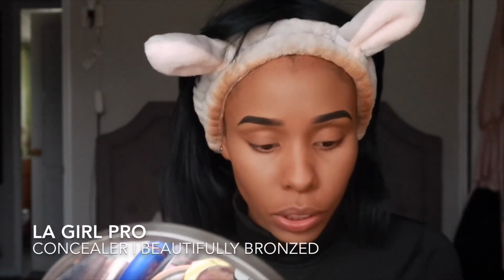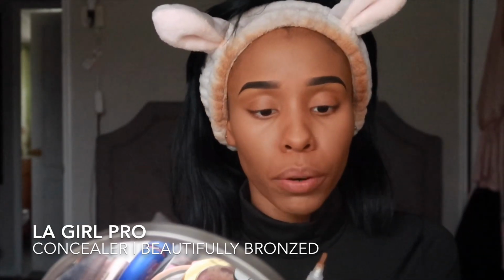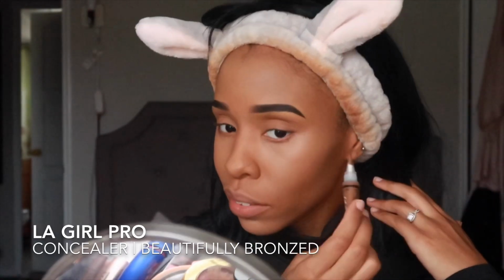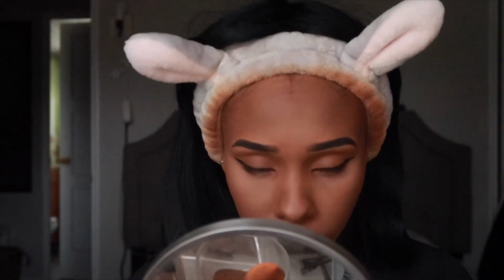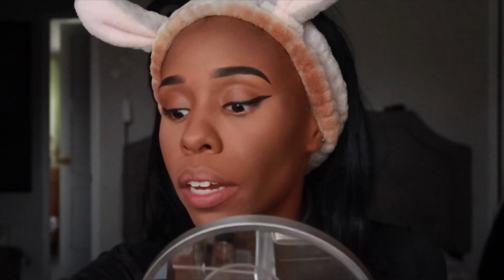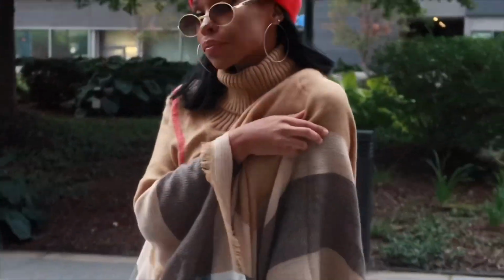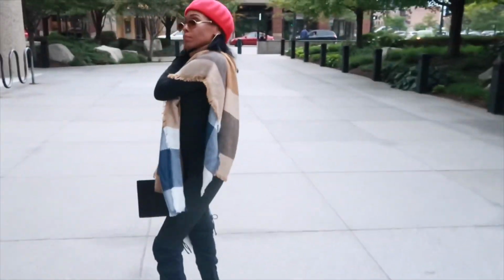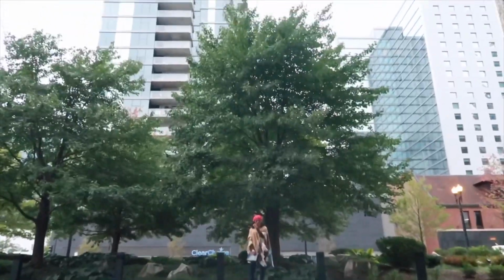Quick Transformation Video | Make Up & Outfit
Hey Hey.

Hey there.

Playlist Provided by @Mello_Breeze_

1. Lil Durk & Money Man “So Many Lies” - Prod by Dmac
2. Bryson Tiller “Beautiful Mess” - Benjii Yang

pending. 😭
my apologies, busy mom...